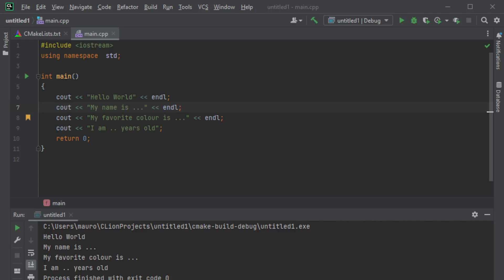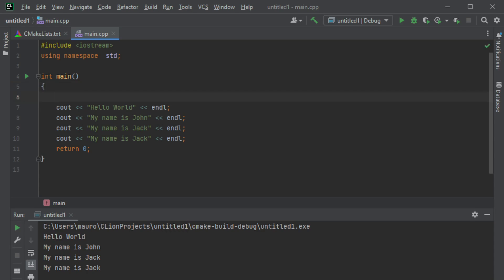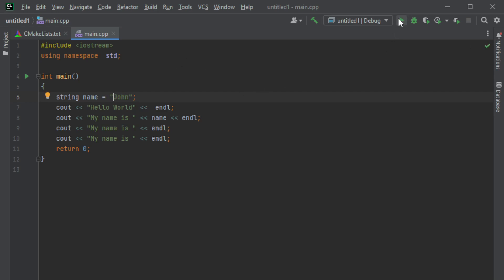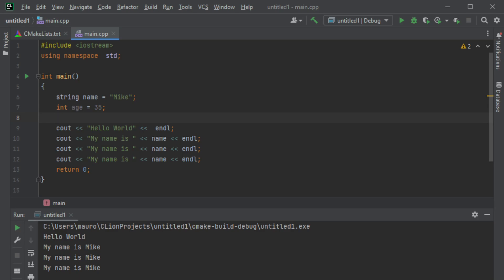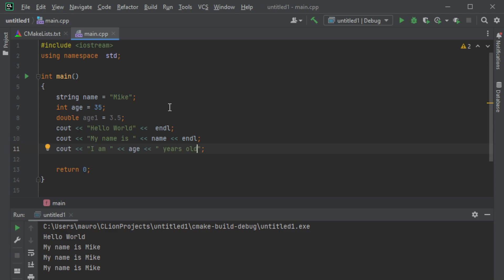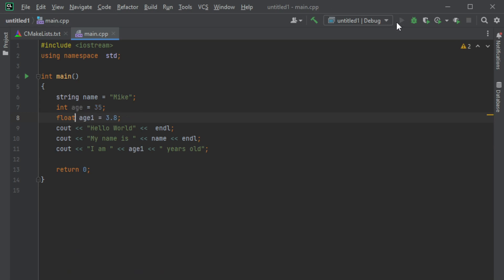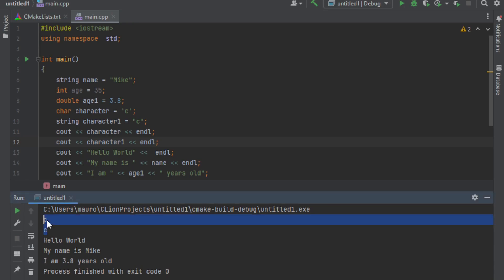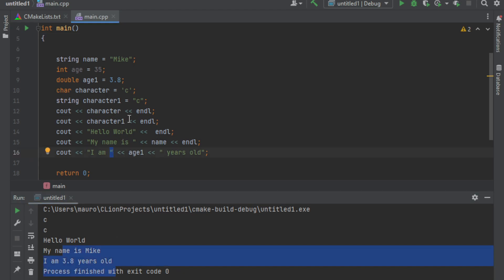C++ "Variables"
Introduction to C++ and variables